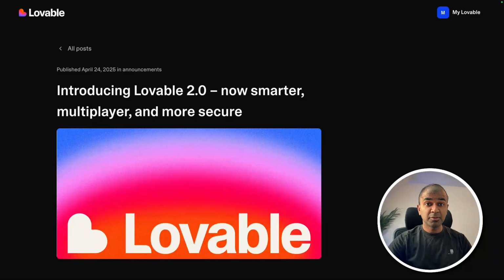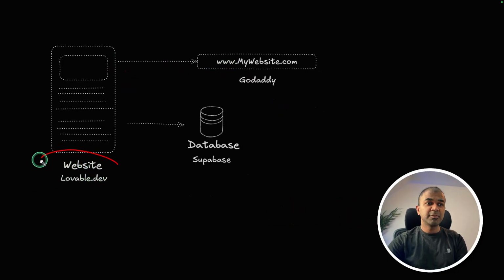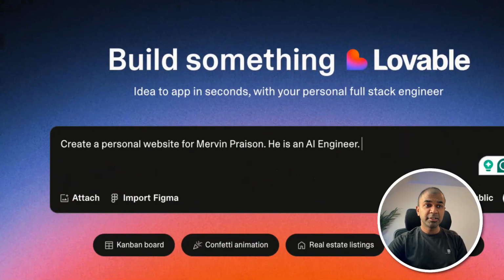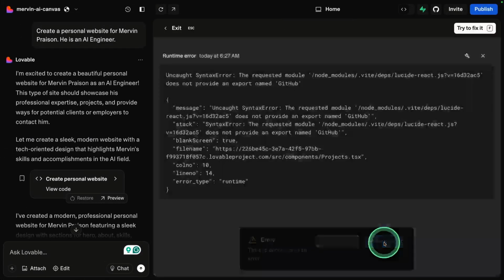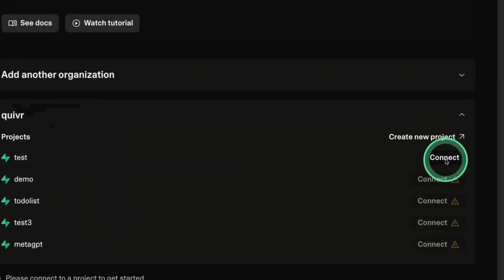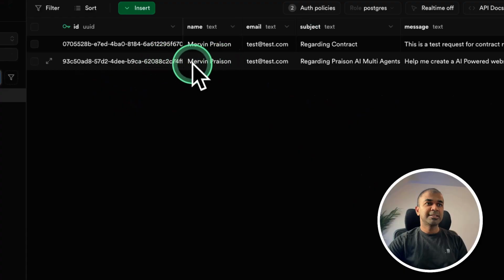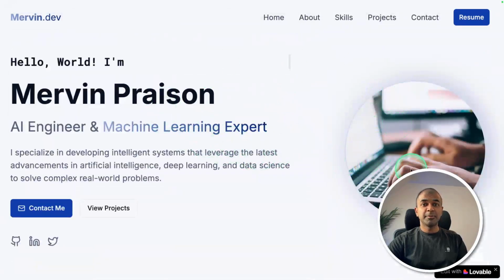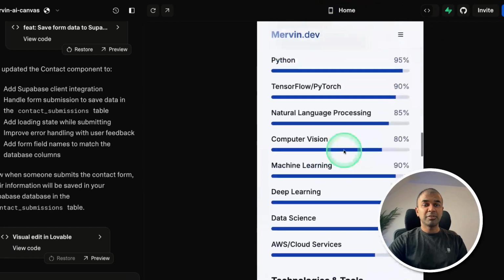Lovable 2.0: Creating Web Apps NEVER been easier..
# 🚀 Lovable 2.0: Build Websites Without Coding - Complete Tutorial

Explore Lovable 2.0's powerful new features including smarter multiplayer functionality, enhanced security, and an intuitive UI redesign. Learn how to build professional websites and applications without coding knowledge in minutes!

## ✨ What's New in Lovable 2.0
- Brand new user interface
- Multiplayer collaboration for team development
- Chat mode for asking questions directly
- Security scan to prevent vulnerabilities
- Visual editing mode for direct UI modifications
- Dev mode for code editing
- One-click publishing

## 🛠️ Complete Website Building Process
This tutorial walks you through creating a personal website with database connectivity and custom domain setup in three simple stages:

1. **Website Creation** - Using Lovable.dev
2. **Database Integration** - Using Superbase
3. **Domain Setup** - Using GoDaddy

- Lovable.dev - For website building
- Superbase - For database functionality
- GoDaddy - For domain hosting and management

## 🔍 Step-by-Step Guide
- Sign up for Lovable, Superbase, and GoDaddy
- Build your website using simple natural language prompts
- Connect to Superbase for database functionality
- Publish your site and connect your custom domain

## 💡 Pro Features Covered
- Collaborative development with team members
- GitHub integration for version control
- Visual editing for non-technical users
- Mobile preview testing
- Database form integration
- Security scanning and issue resolution

## 👨‍💻 Perfect For
- Beginners with no coding experience
- Developers looking to streamline their workflow
- Teams needing collaborative tools
- Anyone wanting to quickly create professional websites

Visit Lovable.dev to explore numerous templates and examples including visual dashboards, AI applications, comparison websites, and more!

Timestamp:

0:00 - Lovable 2.0 Overview
1:07 - Tutorial Steps
1:30 - Required Tools
2:16 - Creating Website with Natural Language
2:56 - Lovable Interface Navigation
4:37 - Contact Form Database Setup
5:28 - Database Integration
6:37 - Website Publishing
7:14 - Security Features
7:54 - Custom Domain Setup
8:38 - Visual Editing Tools
9:09 - Final Thoughts